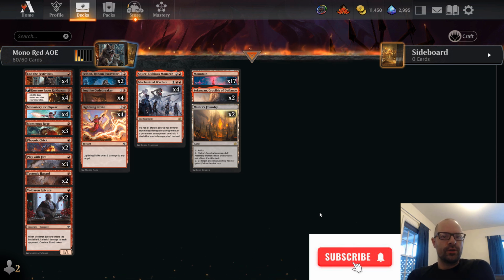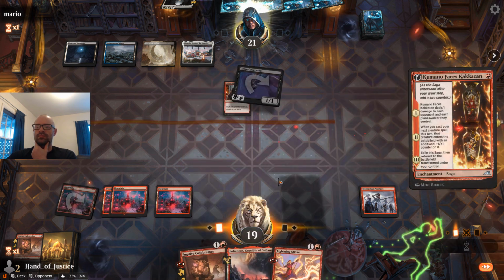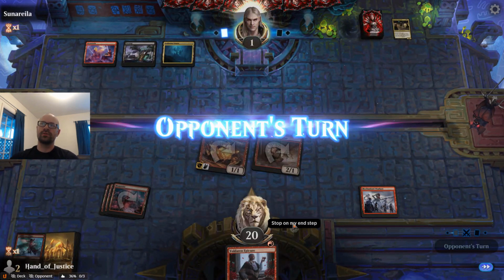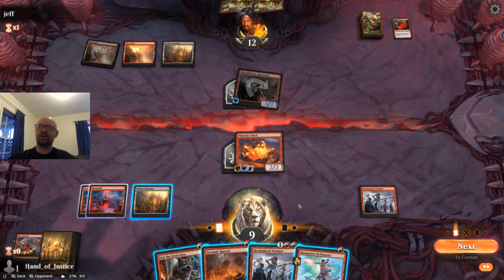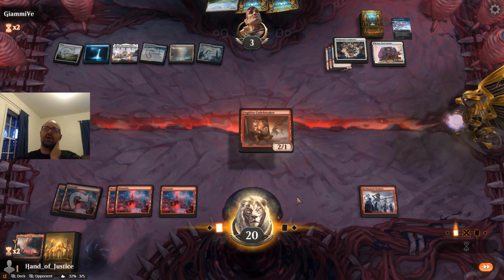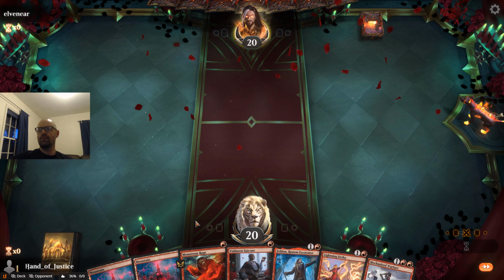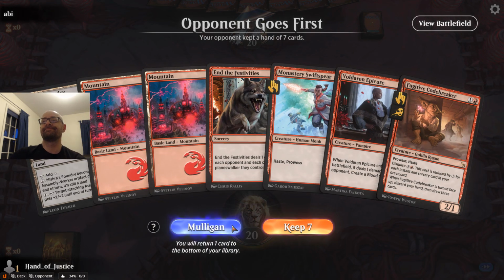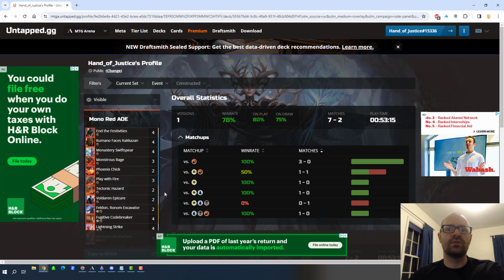MONO RED AOE AGGRO🔥78% WIN RATE🔥BO1 STANDARD EVENT MTG ARENA MURDERS AT KARLOV MANOR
Timestamps:
00:00:00   Intro & deck updates
00:05:12   Game 1 Vs Esper Midrange
00:15:42   Game 2 Vs Rakdos Midrange
00:18:30   Game 3 Vs Mardu Midrange
00:24:05   Game 4 Vs Mono Red Aggro
00:32:06   Game 5 Vs Azorius Control
00:37:03   Game 6 Vs Mono Red Aggro
00:39:35   Game 7 Vs Boros Convoke
00:47:29   Game 8 Vs Mono Red Aggro
00:53:50   Game 9 Vs Boros Convoke
01:03:18   Deck stats update & Outro